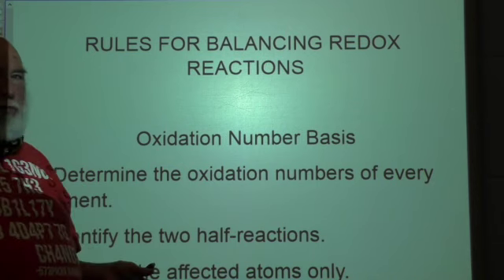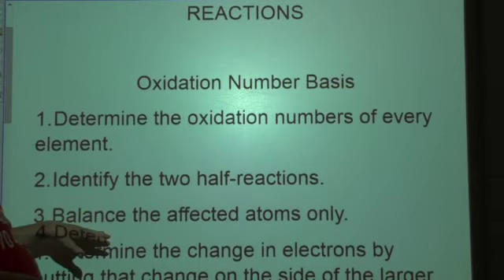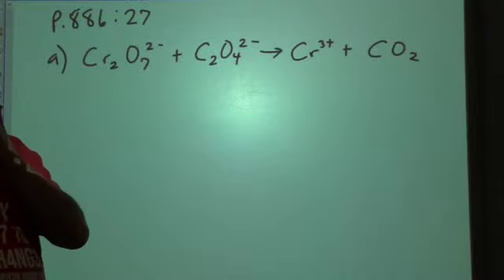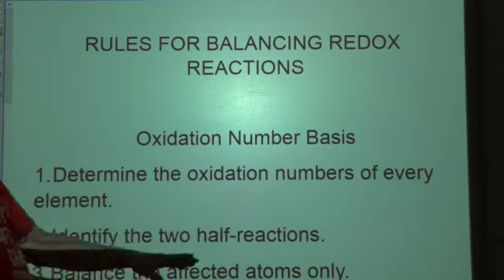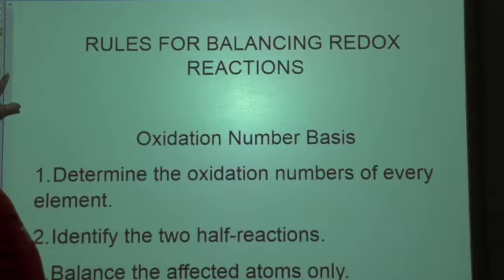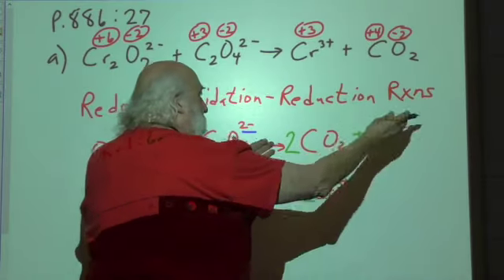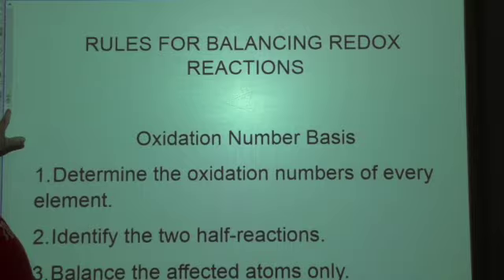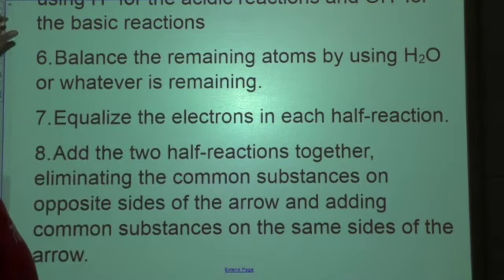Balancing Acidic Redox Reactions, Part 1 SD 480p